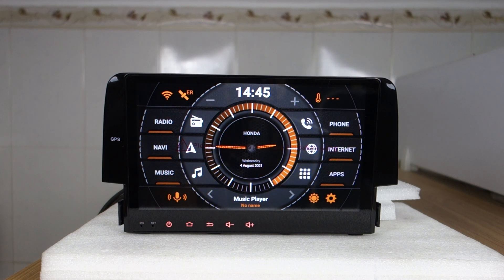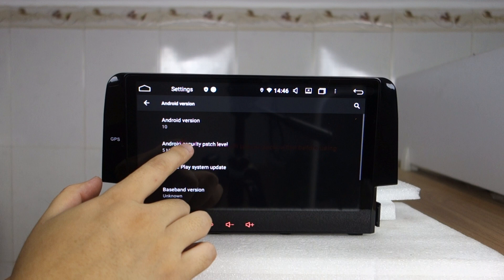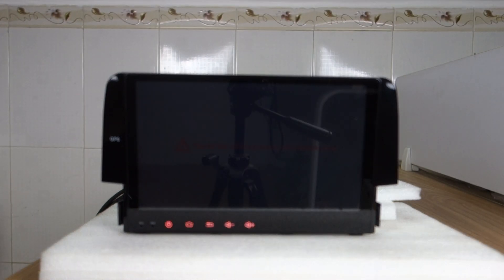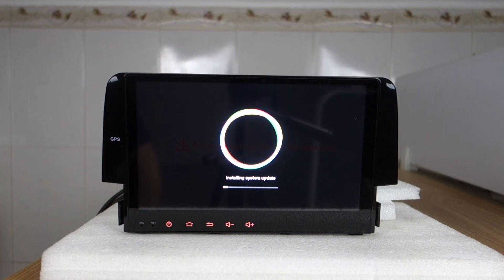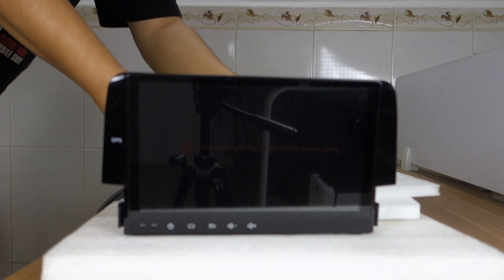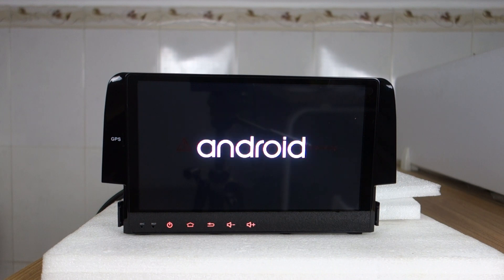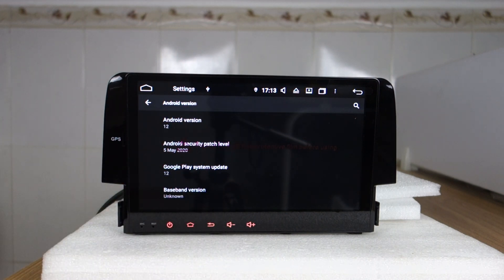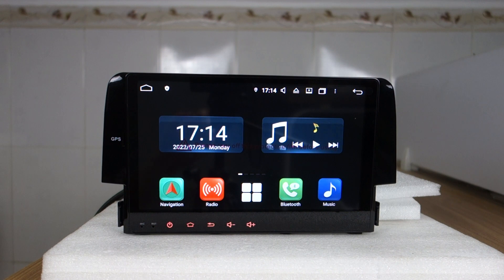How to Update Firmware Android 10 to Android 12 System Belsee PX5 Chip Head Unit Stereo?